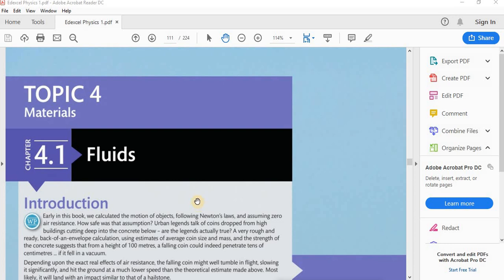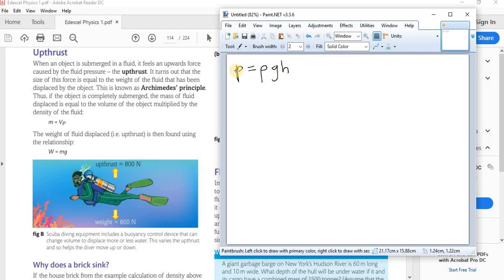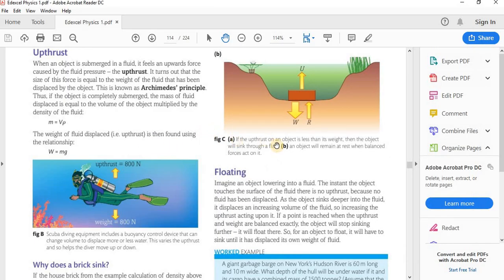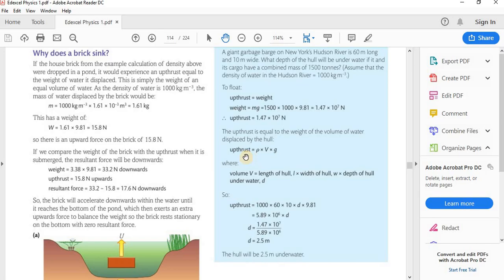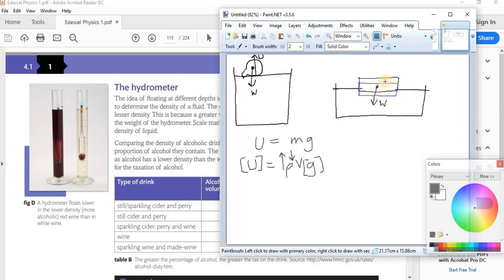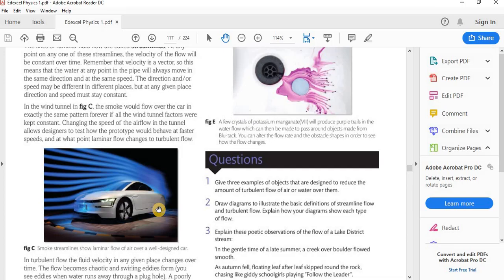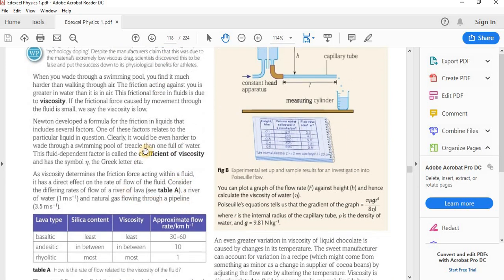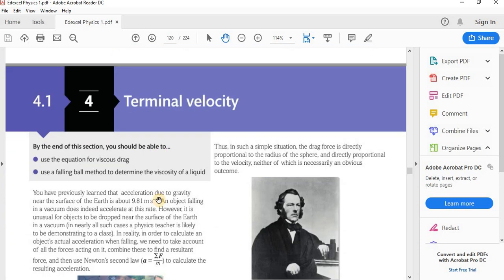4.1 Fluids, Density and Upthrust | Edexcel IAS and IAL Physics | Theory